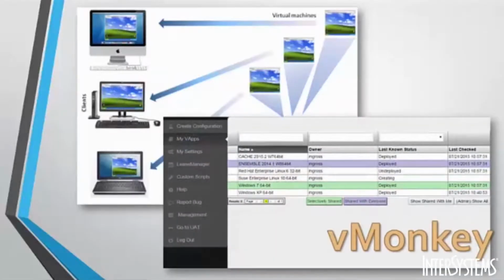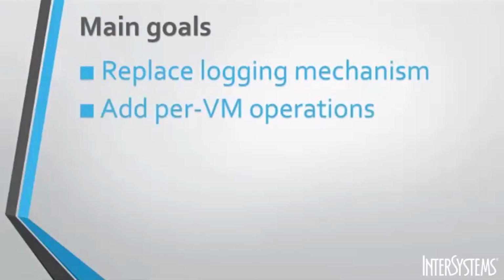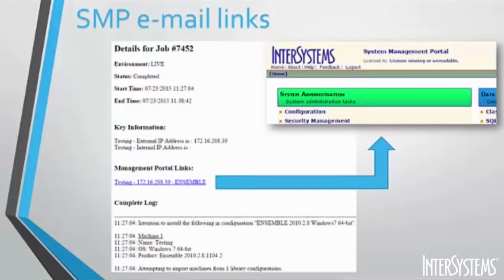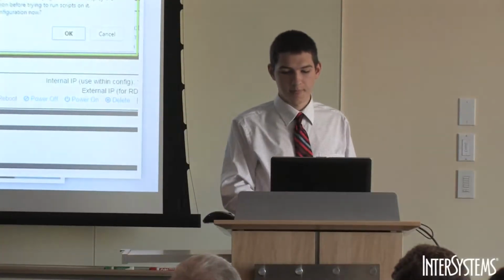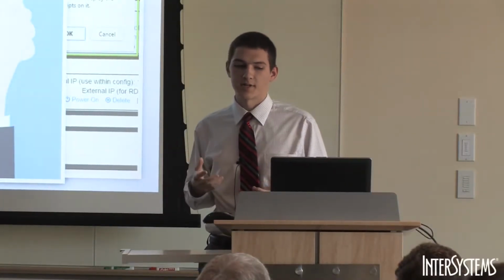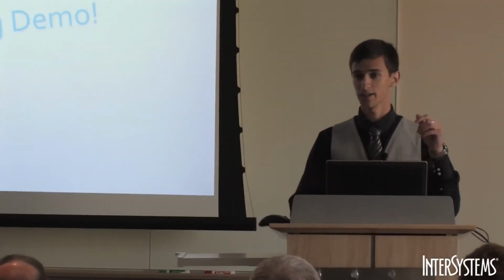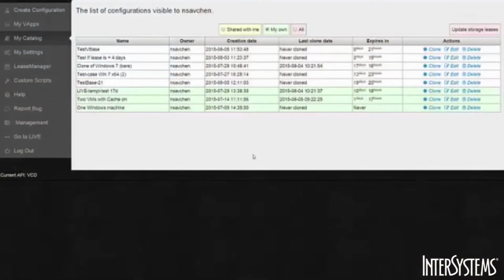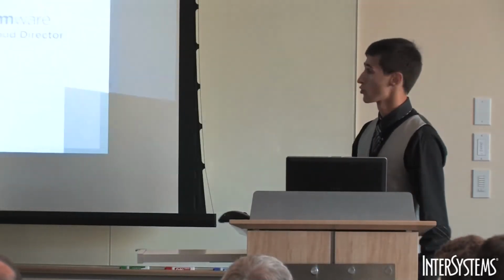Summer Project Presentation in Cambridge, MA USA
Presentation of the project we were working on during the Summer 2015 in Cambridge, MA USA.